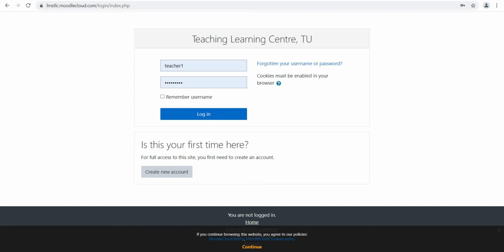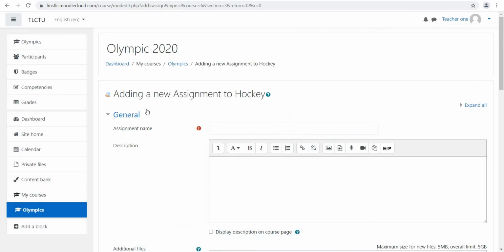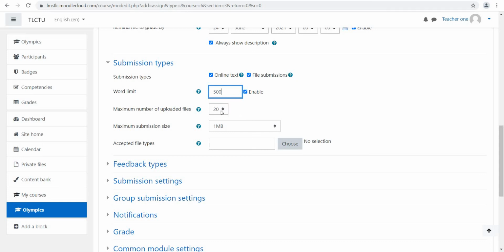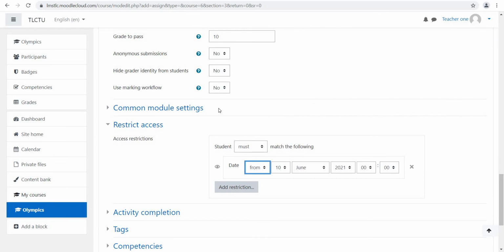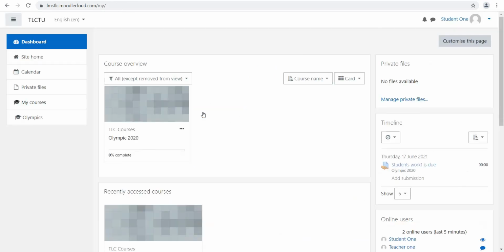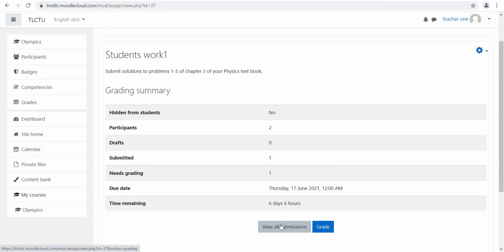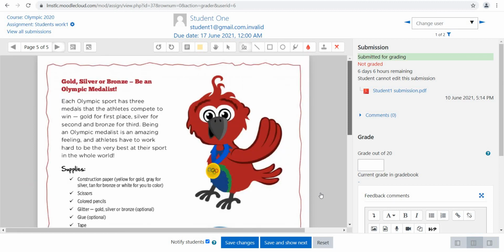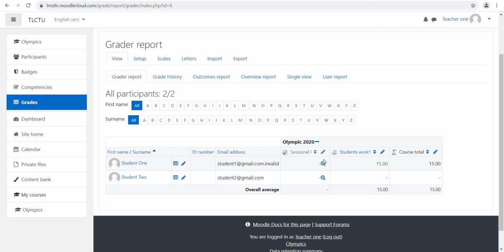Assessment Through Moodle: Assignment // Dr. Bipul K. Sarmah